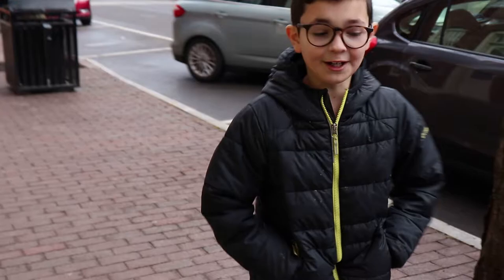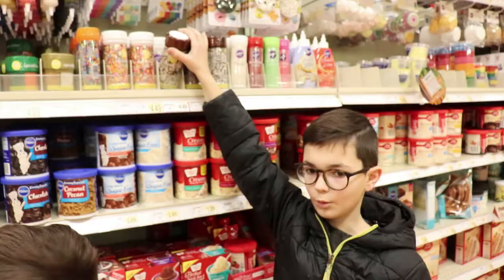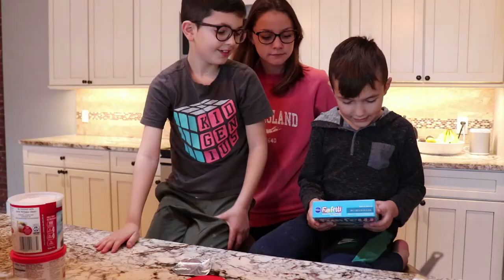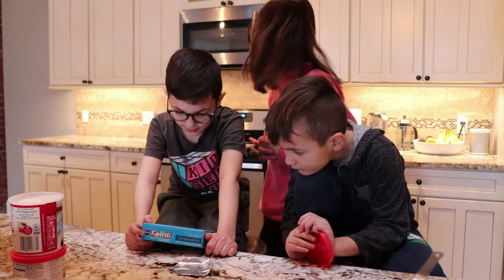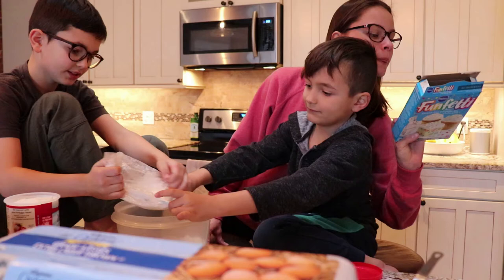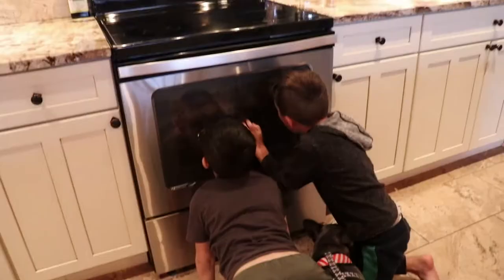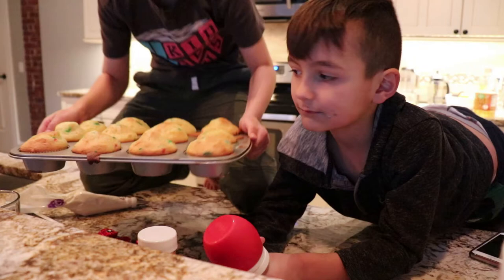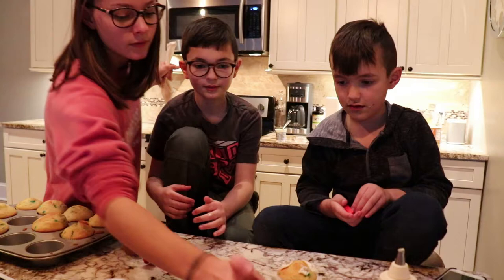7 AND 9 YEAR OLD BAKE FUNFETTI MUFFINS